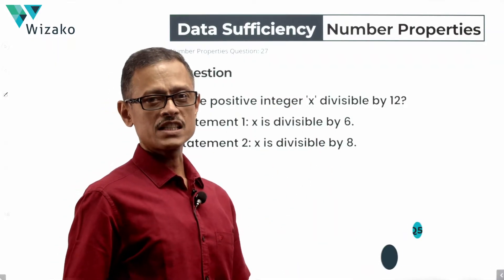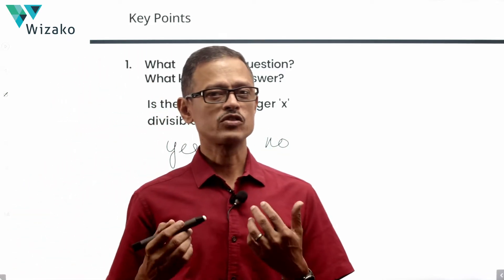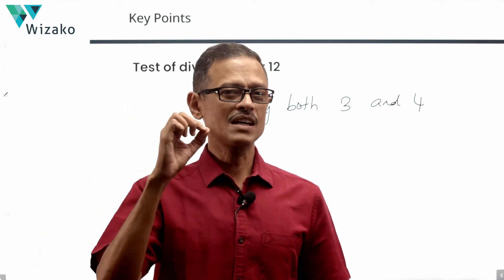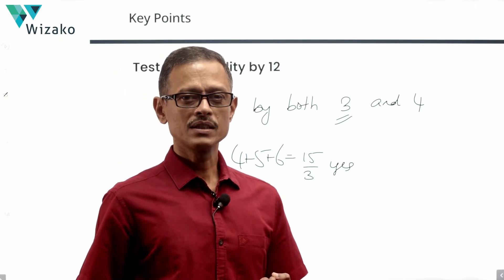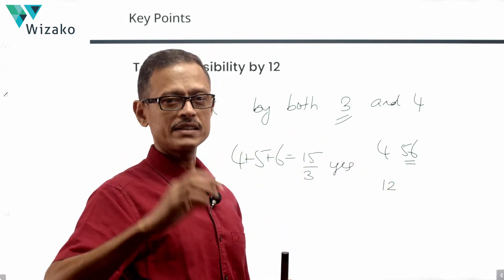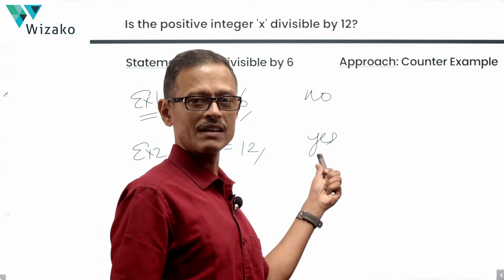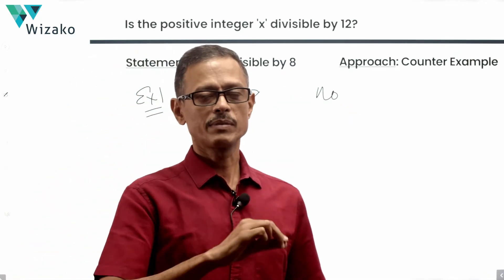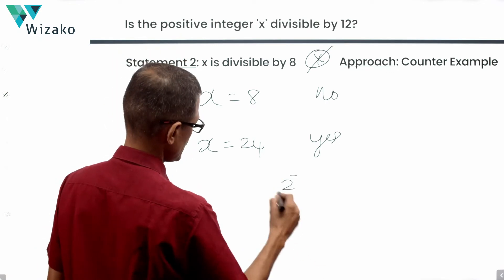Number Properties 27 | Data Sufficiency | GMAT 600 - 650 Level Sample Question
Divisibility properties and LCM concepts. An easy to medium difficult GMAT DS practice question in number properties.

Chapters:
00:00 - Decoding the question
02:07 - Solution

Question:
Is the positive integer 'x' divisible by 12?
Statement 1: x is divisible by 6.
Statement 2: x is divisible by 8.

A. Statement 1 ALONE is sufficient; statement 2 is not sufficient.
B. Statement 2 ALONE is sufficient; statement 1 is not sufficient.
C. Statements 1 & 2 TOGETHER are  sufficient but are not sufficient independently.
D. Each statement is INDEPENDENTLY sufficient.
E. Statements together are NOT sufficient. Additional data is required.

About me: A mechanical engineer from College of Engineering, Guindy, did my postgraduate study in management from IIM Calcutta. I have been a GMAT tutor since 2003. I have scored 51 in the quantitative reasoning section of the GMAT.